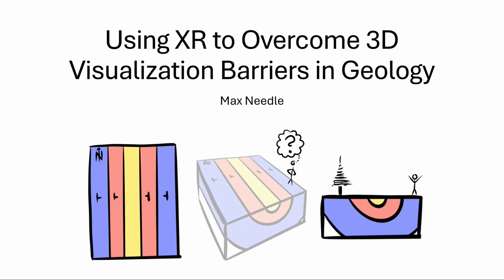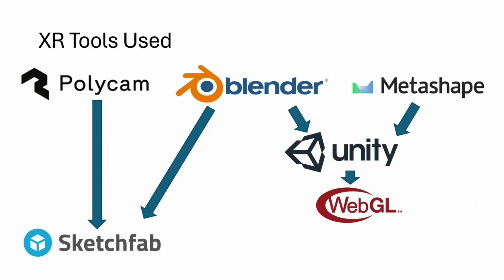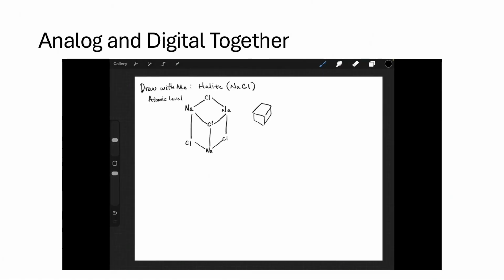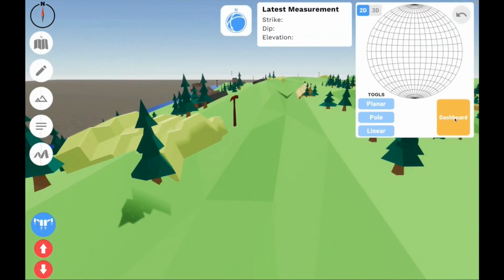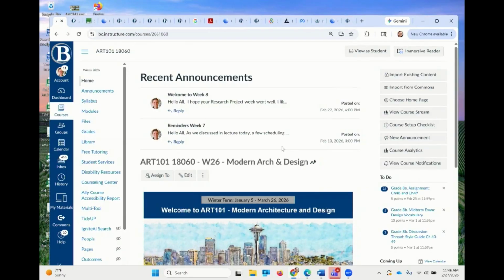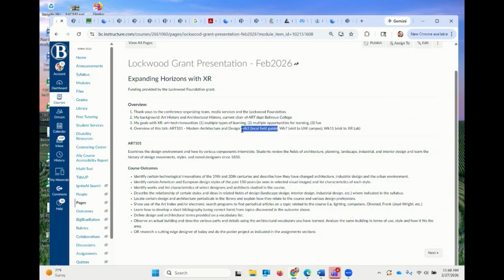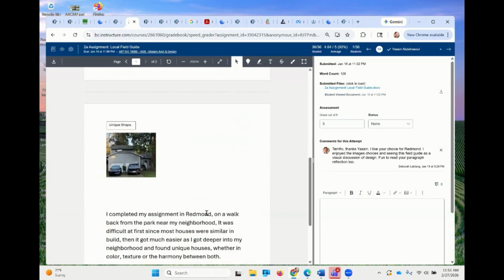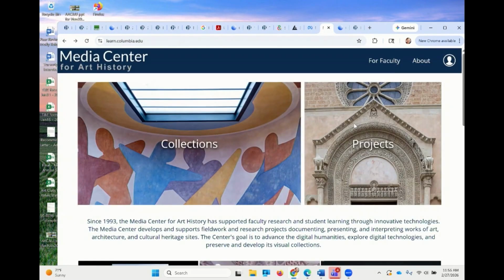Expanding Horizons with XR: Faculty Projects and Pathways to Get Involved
Deborah Leblang (Art Department) and Max Needle (Geology Department) share examples of how they are integrating XR into their teaching, highlighting different approaches and ways to get involved with XR initiatives on campus.